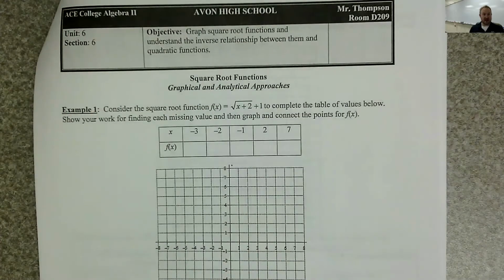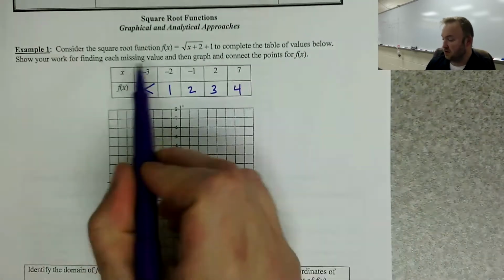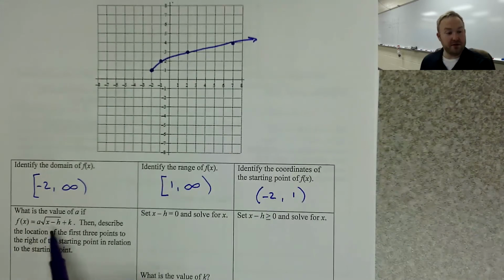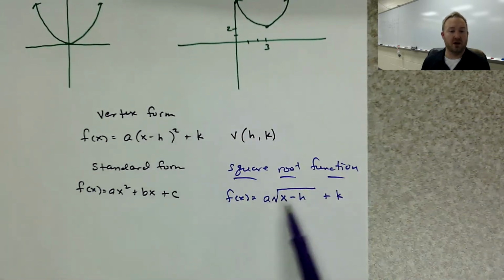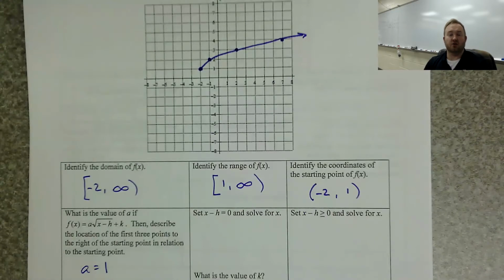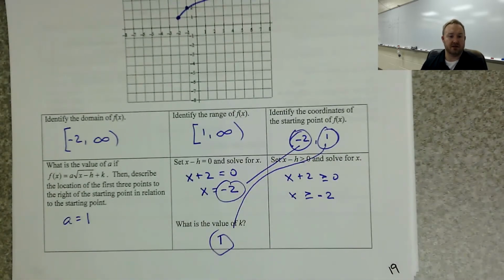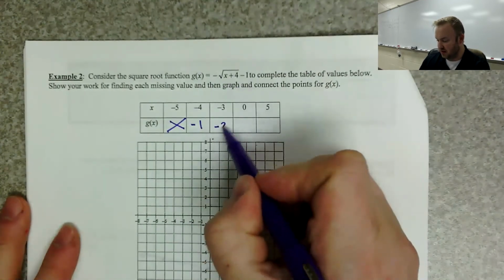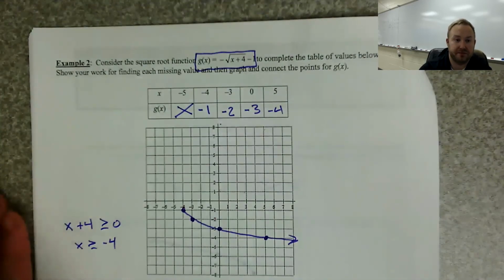6 6 Part 1